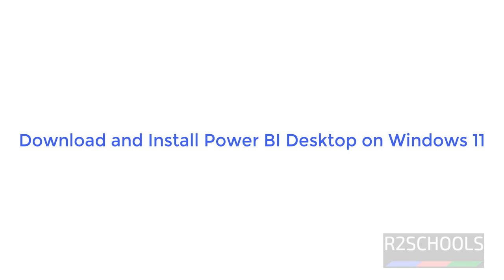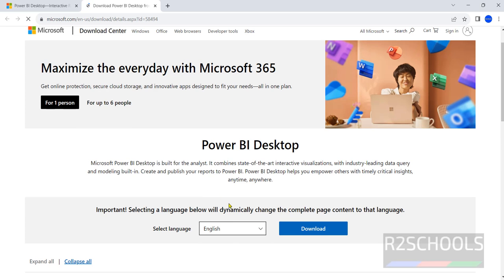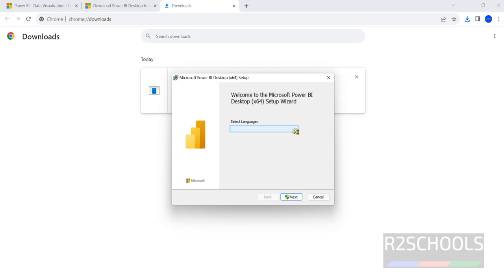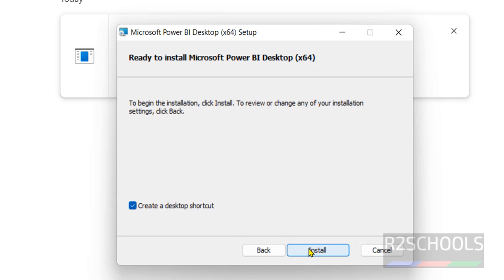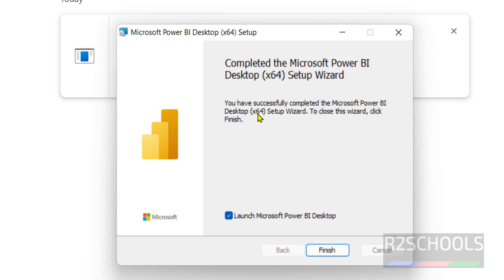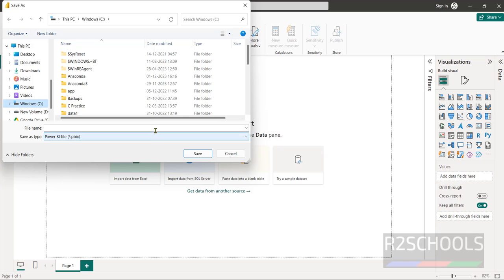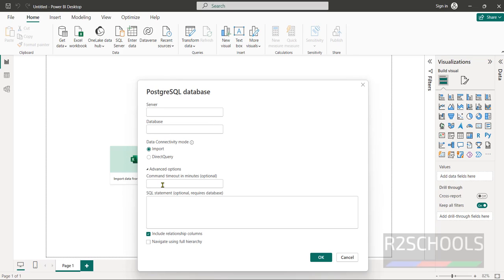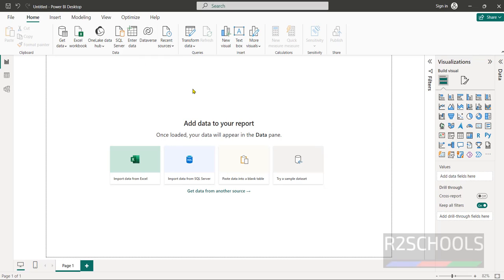How to download and Install Power BI Desktop on Windows 10/11 | 2024 updated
In this video, we have seen How to download and Install Power BI Desktop on Windows  10/11 step by step.

How to download and Install Power BI Desktop on Windows 11,
Download and Install Power BI Desktop on Windows 11,
Install Power BI Desktop on Windows 11,
Install Power BI Desktop on Windows 11 OS,
Download Power BI Desktop for Windows 11,
How to download and Install Power BI Desktop on Windows 10,
Download and Install Power BI Desktop on Windows 10,
Install Power BI Desktop on Windows 10,
Install Power BI Desktop on Windows 10 OS,
Download Power BI Desktop for Windows 10,
How to download and Install Power BI on Windows 11,
Download and Install Power BI on Windows 11,
Install Power BI on Windows 11,
Install Power BI on Windows 11 OS,
Download Power BI for Windows 11,
How to download and Install Power BI on Windows 10,
Download and Install Power BI on Windows 10,
Install Power BI on Windows 10,
Install Power BI on Windows 10 OS,
Download Power BI for Windows 10,
Power BI on Windows 11,
Power BI Desktop install on Windows 11,
Power BI Install on Windows 11,
Power BI Installation on Windows 11,
Power BI Desktop installation on Windows,
Power BI Desktop Download for Windows 11,
Power BI Desktop Download Windows 11,
Power BI Download for Windows 11
Power BI on Windows 10,
Power BI Desktop install on Windows 10,
Power BI Install on Windows 10,
Power BI Installation on Windows 10,
Power BI Desktop Download for Windows 10,
Power BI Desktop Download Windows 10,
Power BI Download for Windows 10
Power BI on Windows,
Power BI Desktop install on Windows,
Power BI Install on Windows,
Power BI Installation on Windows,
Power BI Desktop Download for Windows,
Power BI Desktop Download Windows,
Power BI Download for Windows
Power BI Tutorials,
Power BI install Windows,
Power BI download Windows OS,
How to download and Install Power BI Desktop on Windows Server,
Download and Install Power BI Desktop on Windows Server,
Install Power BI Desktop on Windows Server,
Install Power BI Desktop on Windows Server OS,
Download Power BI Desktop for Windows Server,
How to download and Install Power BI on Windows Server,